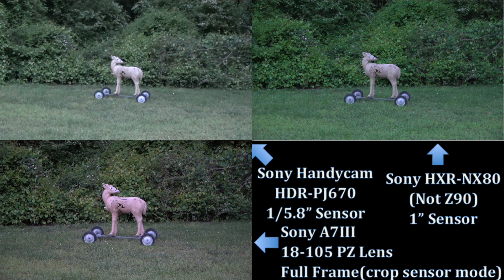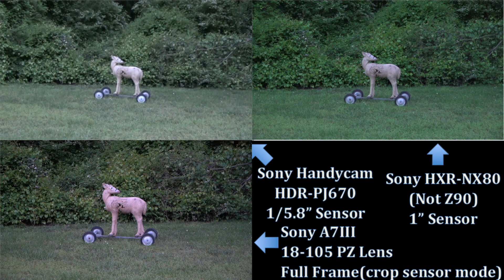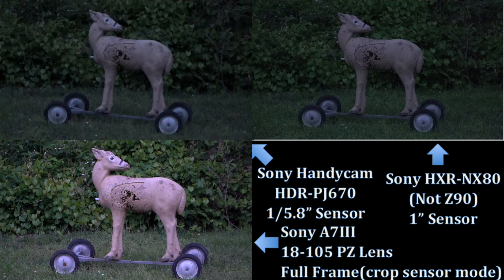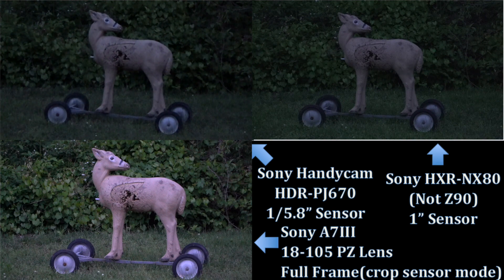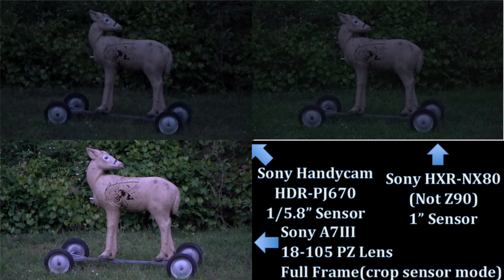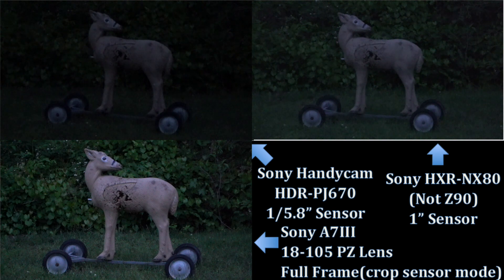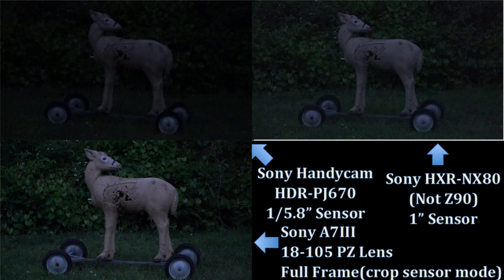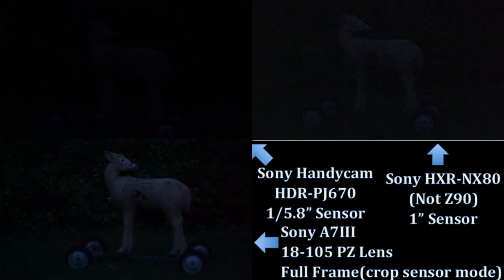Fading Light Comparison of 3 Cameras With Different Sized Sensors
In this comparison I compare the fading light performance of a Sony HDR-PJ670 with 1/5.8" sensor and a Sony HXR-NX80 (not a Z90 as I keep saying in the video) and a Sony Alpha A7III with Sony E PZ 18-105mm F4.0 G OS lens. I started the test at 8;13 which was sunset and while I did cut the video twice to reduce the length of the video it sill ends up being 20 minutes long. The dialogue chronicles the elapsed time as the end of what would be legal shooting light, 30 minutes after sunset, if it was hunting season. The PJ670 has essentially no manual settings that could be changed to help out as the light fades. The NX80's aperture was automatically set by the camera at f2.8 and the gain was adjusted automatically by the camera until it could no longer adjust itself automatically which at that time I manually began to adjust the gain which started to induce grain/noise. I did the same thing with the A7III. Both cameras will notify you that they are struggling with auto settings for gain when it blinks. In a hunting situation none of the cameras in the test would have gotten good footage until the end of legal shooting light. I could have added a full frame prime lens to the A7III to test and I am sure that would have had even better performance but you lose focal length adjustments that the 18-105 has. I suppose there is a chance that the 18-105 could be switched out to full frame intermediate prime lens with a larger aperture to eek out the last few minutes of light close to your treestand or blind. I am aware that some hunting filmers are doing that.
I kept calling the NX80 a Z90 in the video. They are the same cameras but the Z90 has an SDI port. I had only had the NX80 a week or so when I did this video.
1:50 6 minutes past sunset.
5:12 13 minutes past sunset.
11:11 17 minutes past sunset.
12:26 20 minutes past sunset.
18:35 28 minutes past sunset.